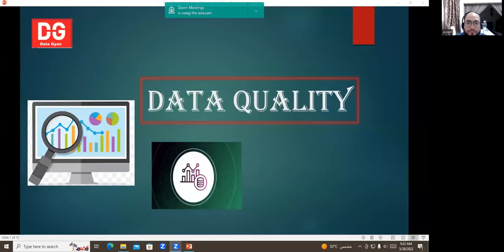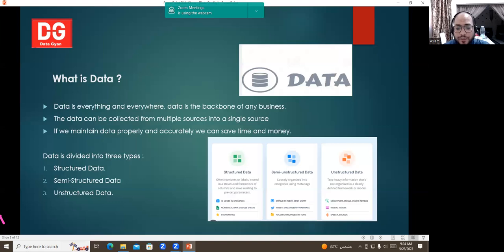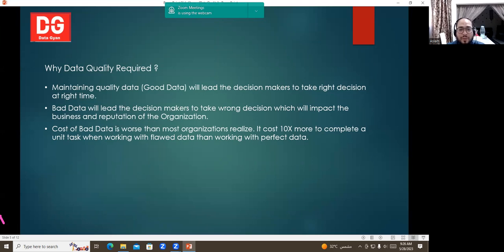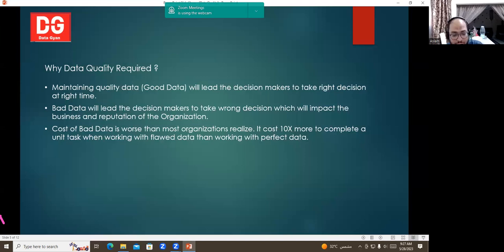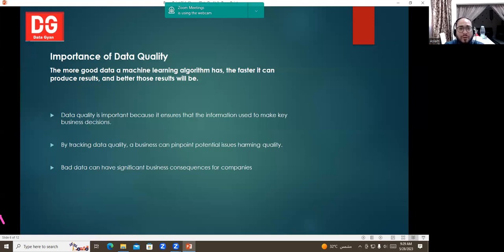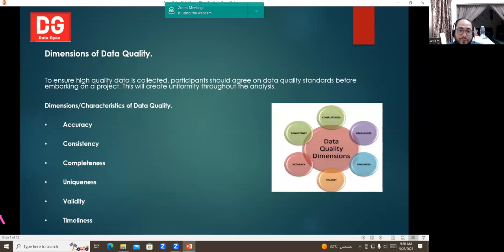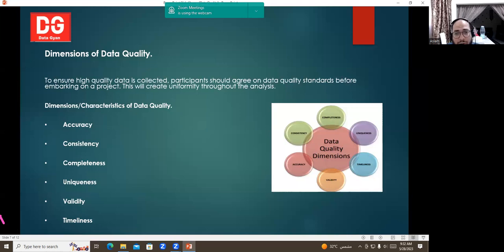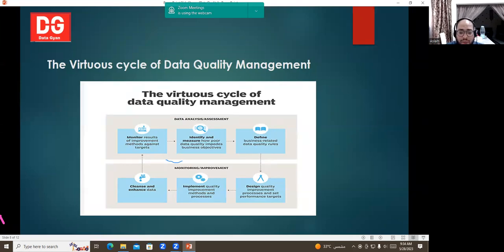Data Quality Training for Beginners |For Data Analyst & Data Science | Ranjan Sir| DataGyan Academy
Data Gyan, Bangalore is the most preferred institute for freshers & working professionals.
 👉IIT Kharagpur recognize that Data Gyan is the best place for Data  Science & Analytics.
👉Data Gyan is No.1 Data Science and Analytics Academy in India by Placement Record!
🏆We Are MSME Registered Company!!
🏆Proud to be shortlisted as 10 Most Promising Data Science Training Institutes in India 2021 by siliconindia Magazine.

Course Offered:
Data Analytics |Data Science | HR Data Analytics | Banking & Finance Analytics | Pharma Data Analytics | Business Analytics